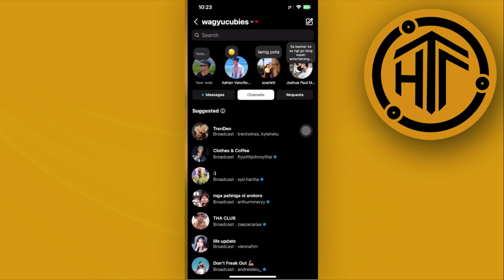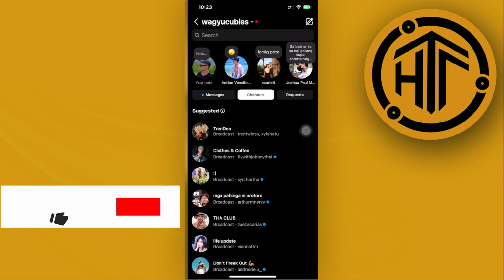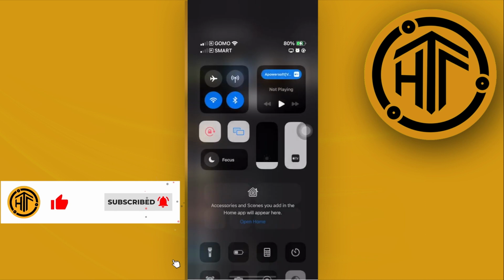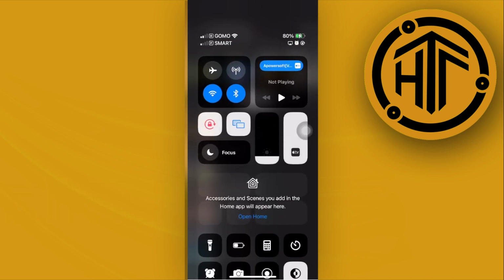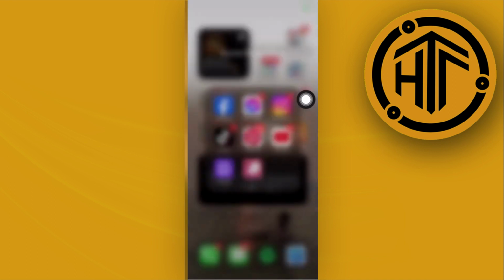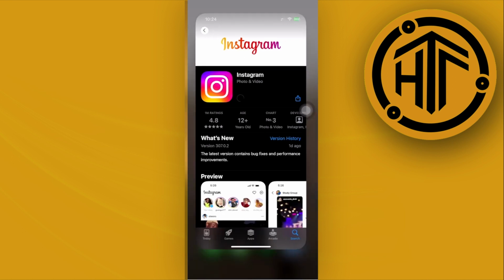How To Fix Broadcast Channel Not Showing On Instagram (Working Solution)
In this video, you will learn how to fix instagram broadcast channel not showing easily. Stay till the end of the video to find out a instagram broadcast channel not showing solution.

Did you learn how to fix broadcast channel not showing on ig?

Do you want to see another video about how to solve instagram broadcast channel not showing problem?

Did you enjoy How To Fix Broadcast Channel Not Showing On Instagram (Working Solution)? 👀❓